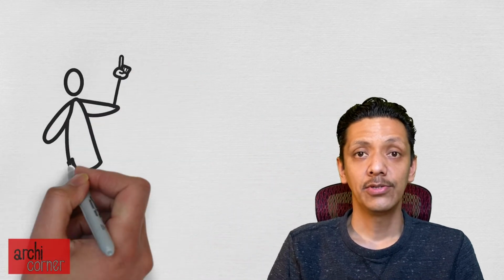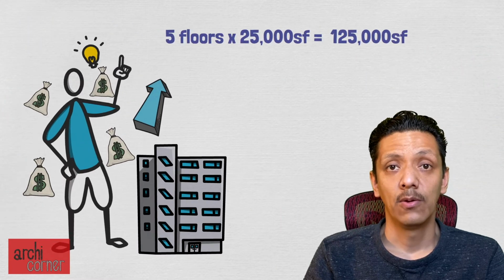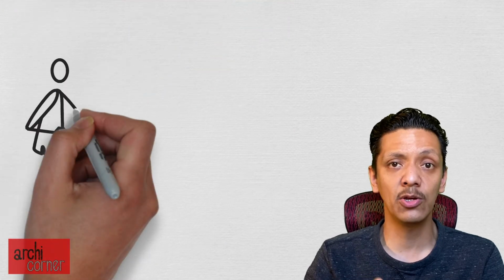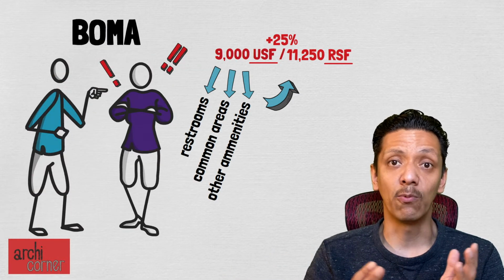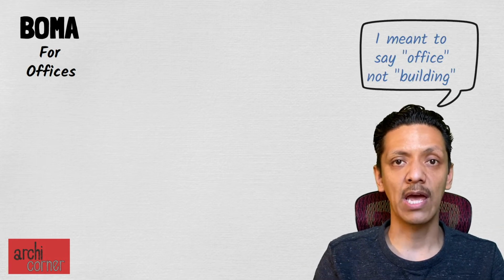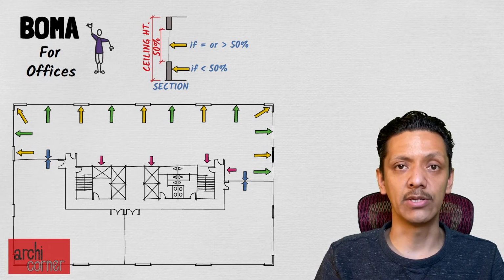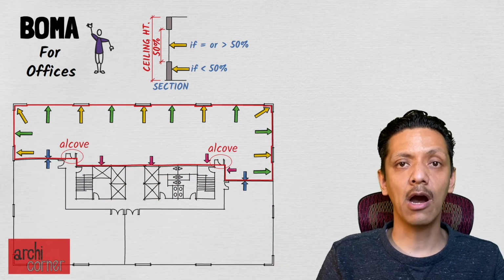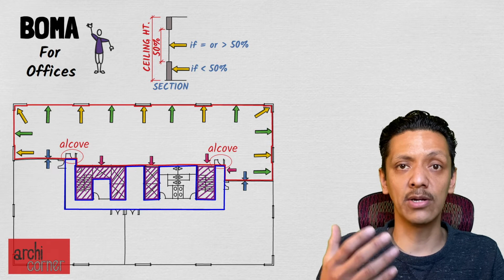AC 025 – USF vs RSF & What are the basic BOMA requirements for office buildings?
This video describes the difference between usable and rentable square feet. It also provides a sample to explain why it exists and touches on BOMA; what it is, and what some of the BOMA standards are for measuring office buildings.

or.